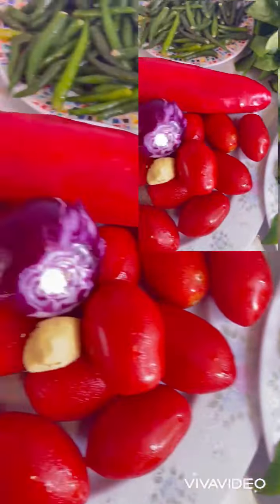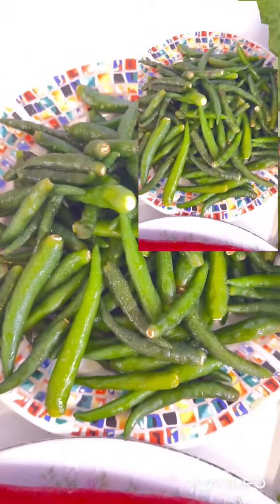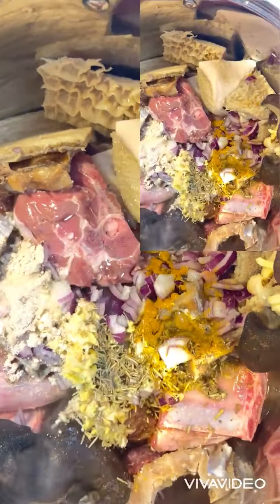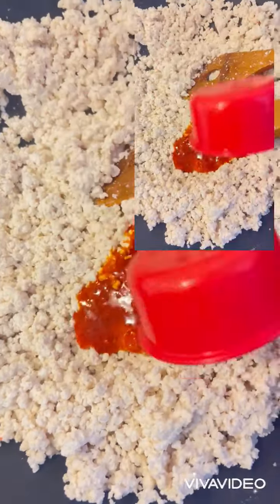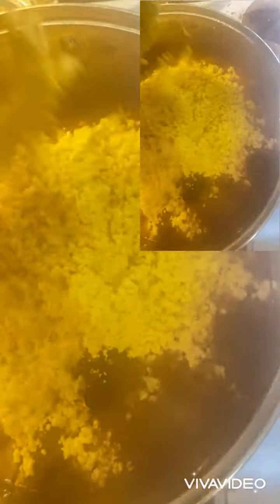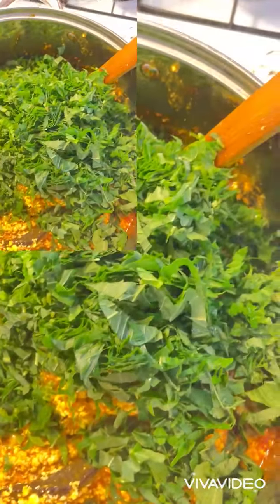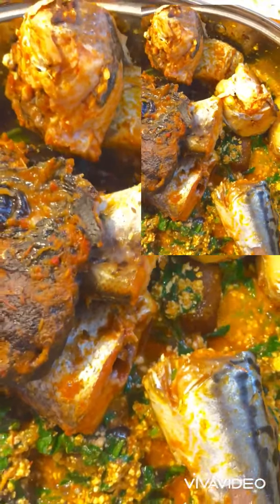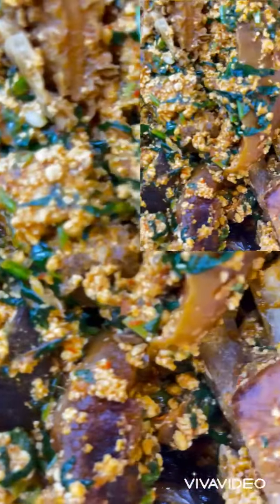How To Make Party Delicious Egusi Soup!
Receipt’s;
Egusi, pam oil, goat meat, macro-fish, written fish, stuffed-fish, smoked cat-fish, cow-tripe ( shaki  ), cow-skin, snail, green hot peppers, tomatoes, 1 or 2 Sheppard pepper, 2 onions, spinach, and African vegetable ( calulu )

And for  seasoning, 1 tablespoon of chicken bullet, 1 teaspoon of salt, 1 teaspoon of Rosmary, curry powder, ginger, 1 sliced onions and 2 piece of garlic.